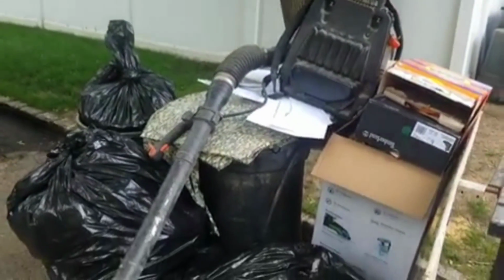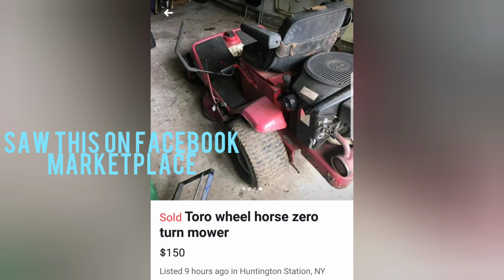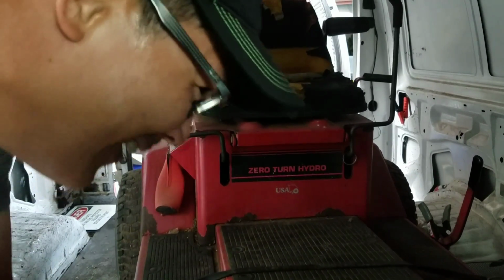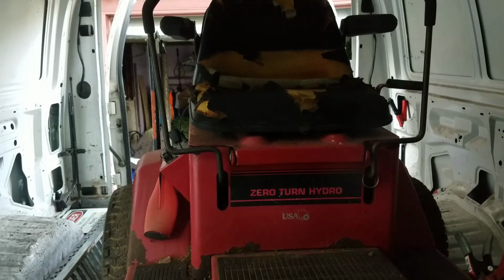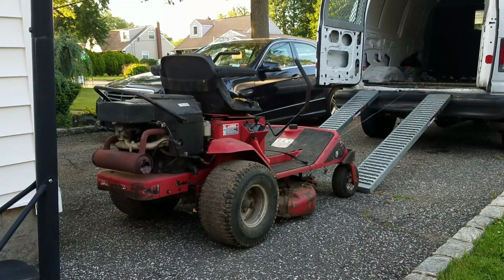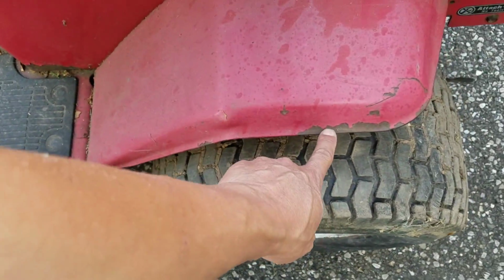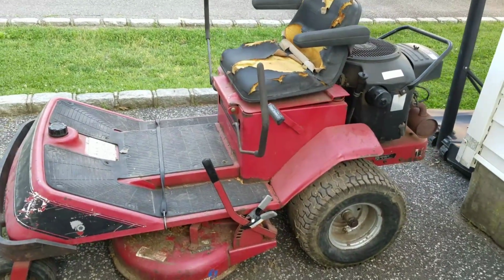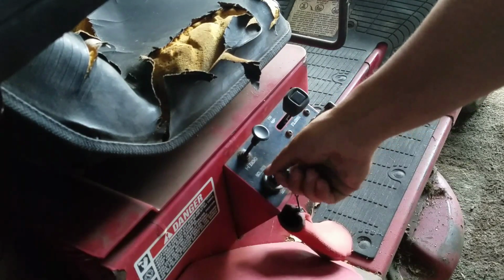FREE ECHO PB-403T BACKPACK LEAF BLOWER TRADE TORO WHEELHORSE 616Z ZERO TURN LAWN MOWER WILL IT RUN?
Browsing Facebook Marketplace listings, I saw a Toro Wheelhorse 616z Zero Turn Mower for sale for only $150 in non running condition.  I asked the owner if he wanted to trade it for my echo pb-403t backpack leaf blower which i found in the trash.  He agreed and I went over to do the deal.  I have never worked on an Onan Opposed twin engine before nor have I ever worked on a zero turn mower.  I've never even drive one before, I'm a complete newbie to this, but I felt this would be a great learning experience and would make for a good series of episodes and great content.  I've heard from a lot of my followers on Instagram that these transmissions are very bad and unreliable and the Onan twins are notoriously finicky.  Of course I didnt like what I heard, it sounds like I've got a heck of a tall hill to climb to get this going if at all and may end up costing me quite a bit of money which makes me think whether or not this was a worthwhile trade.  But, I want to try and if I fail, I really didnt lose anything as you know, I got the blower for free, so no real loss if I cant get this going.

PROPARTSDIRECT.NET
TITE-REACH.COM
TITESEAL
LIQUID WRENCH
STA-BIL